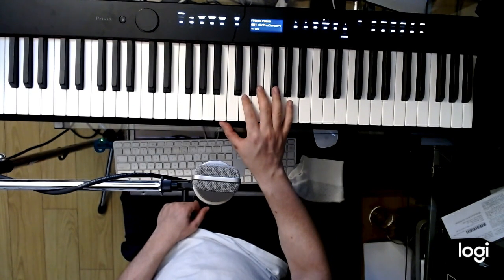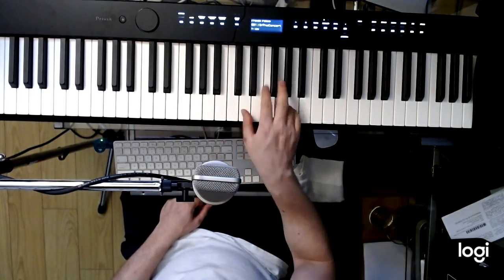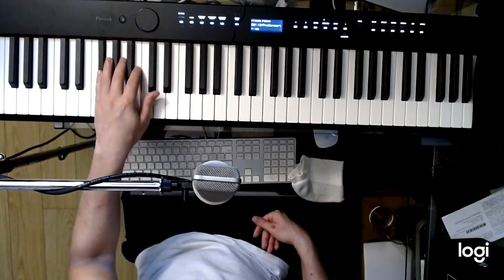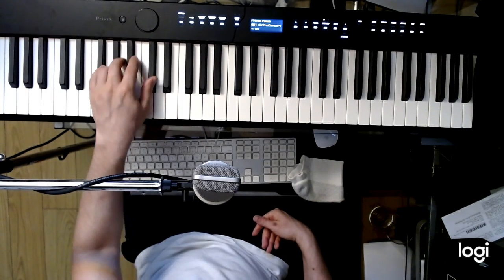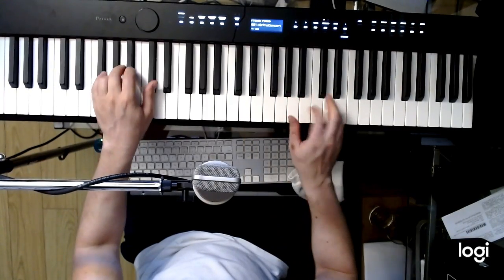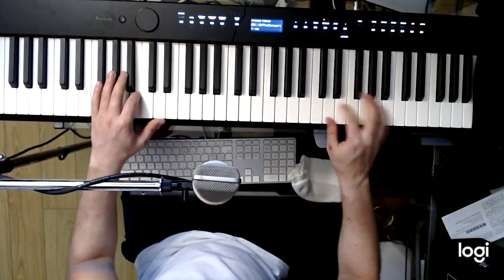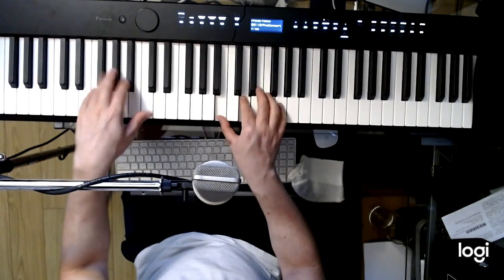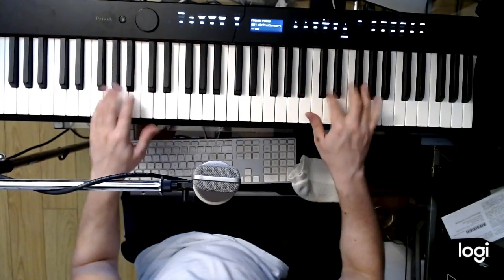Giorno's Theme - Practice Video at 100 bpm - Intermediate Piano